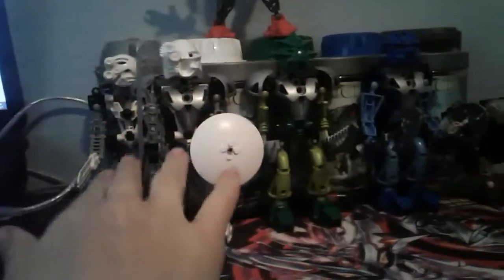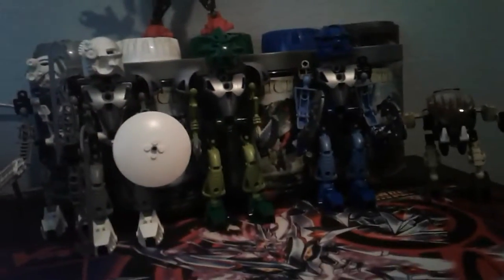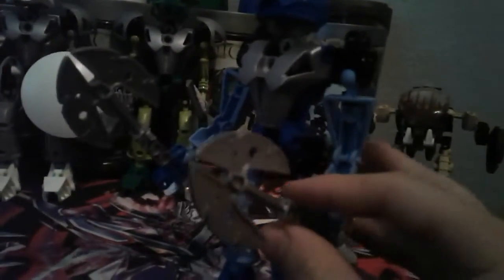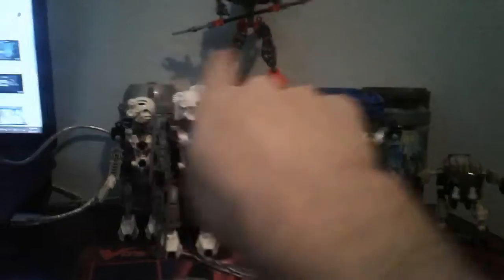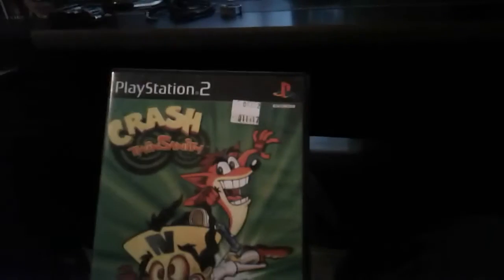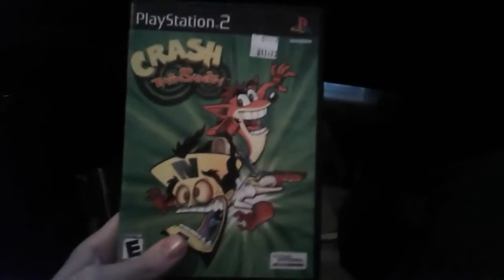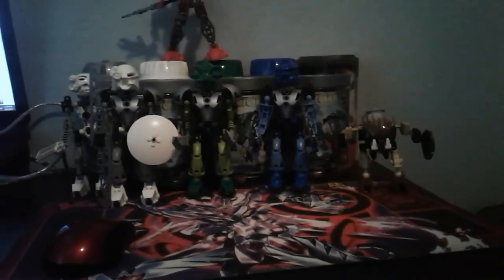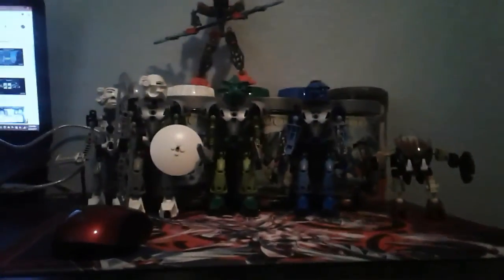Small review of 2nd eBay order/Small update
Just a small filler for my absence. Also comment if you do want to see my game collection, or have me make a video of any of them.